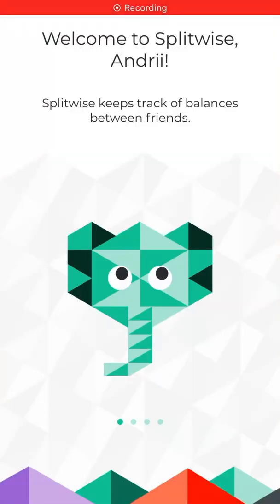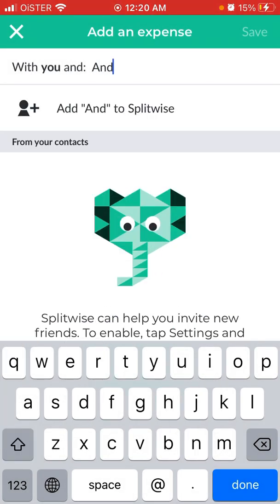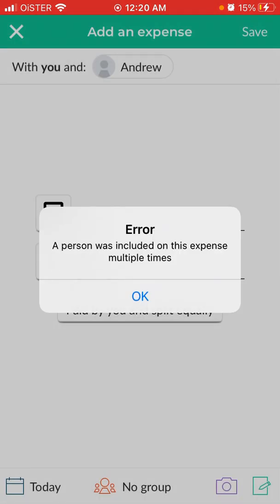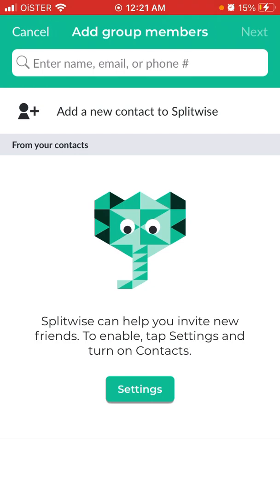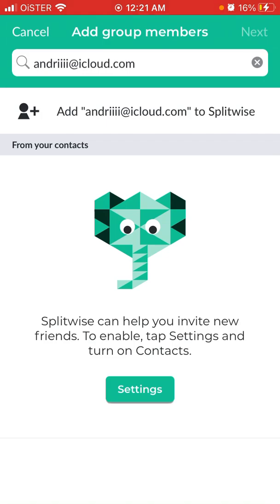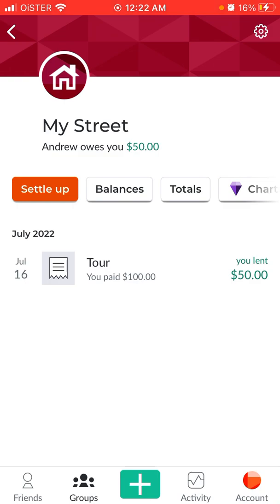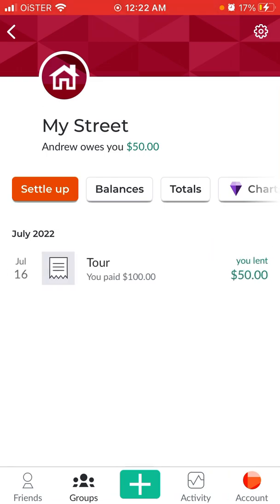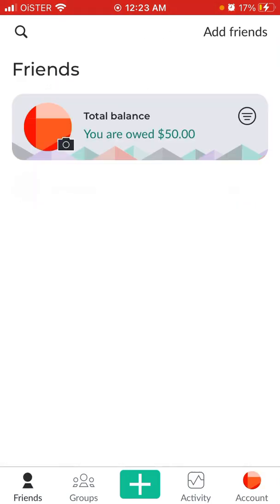SPLITWISE APP - HOW TO USE? FULL OVERVIEW